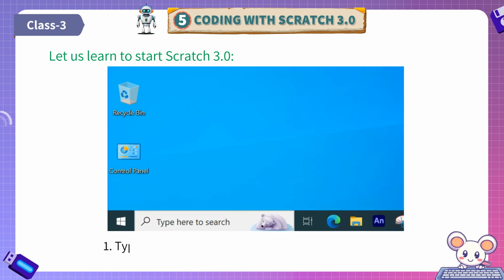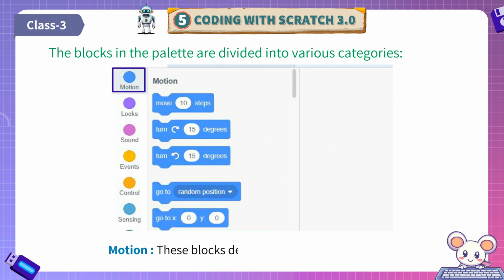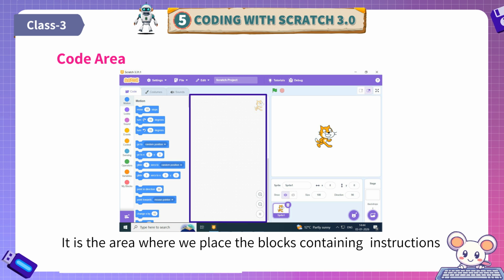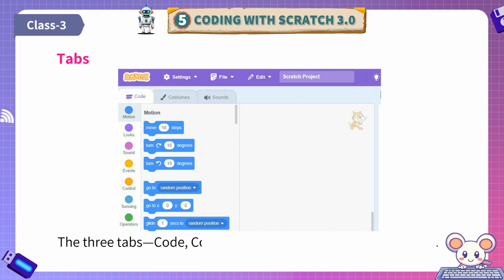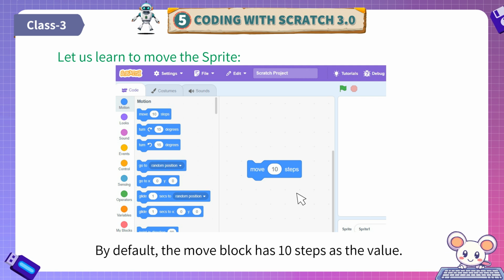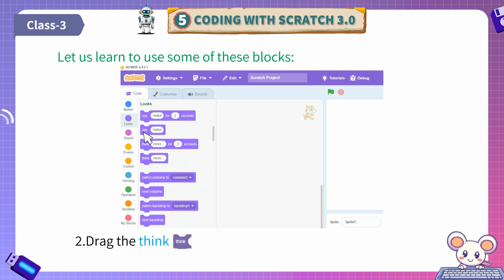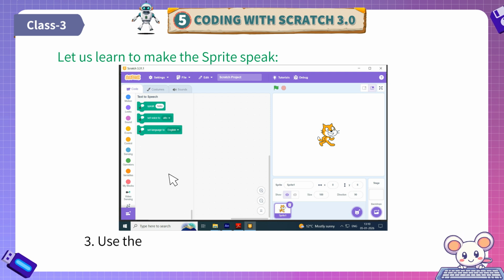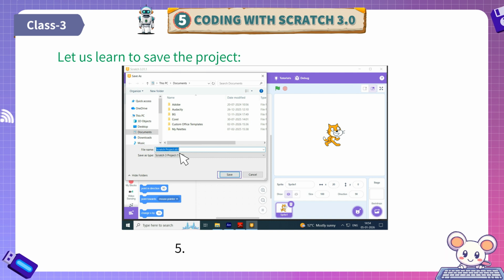Ch 5 Coding with Scratch 3.0